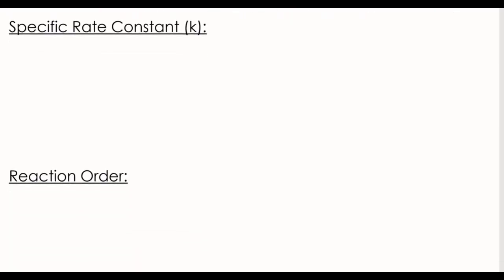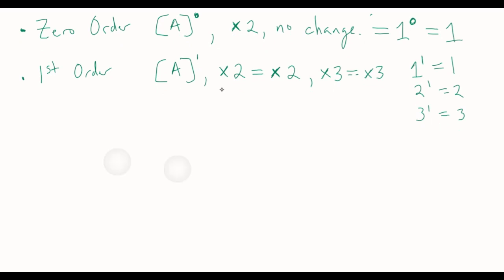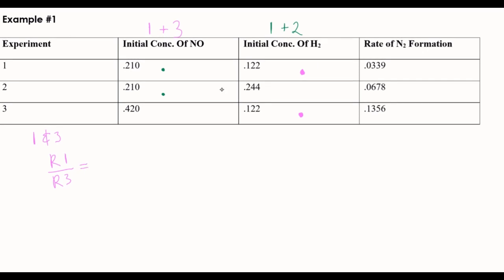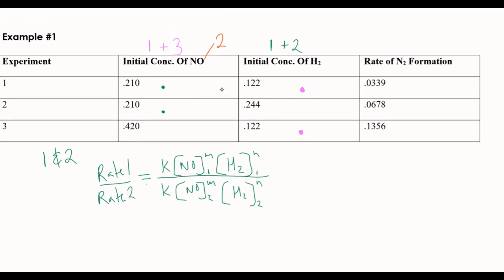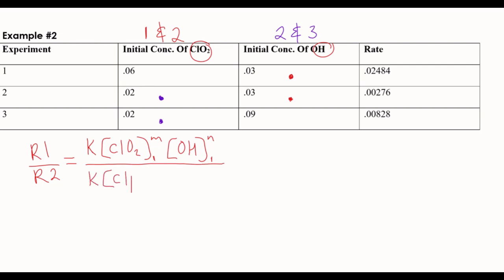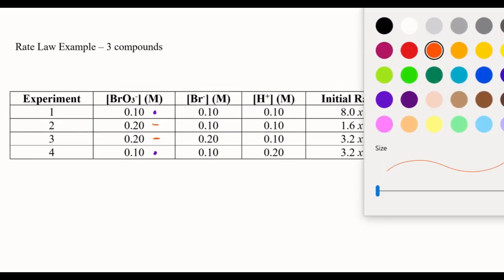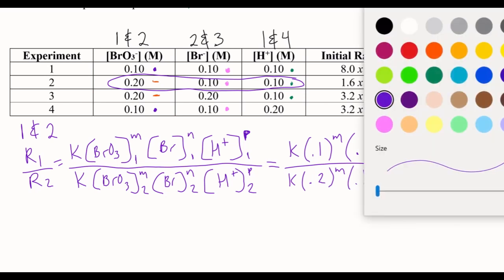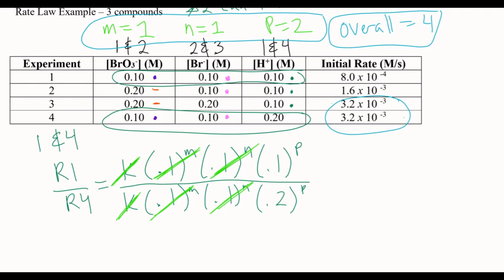Rate Law Examples & Notes